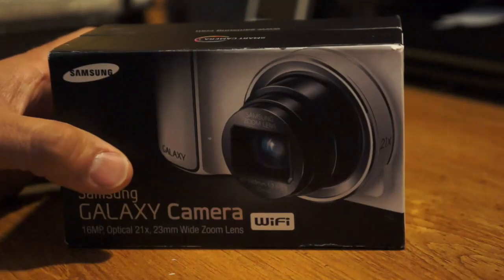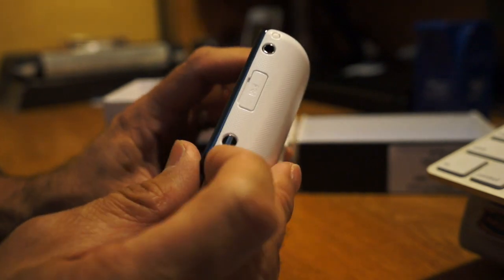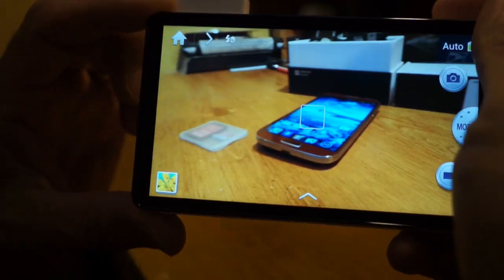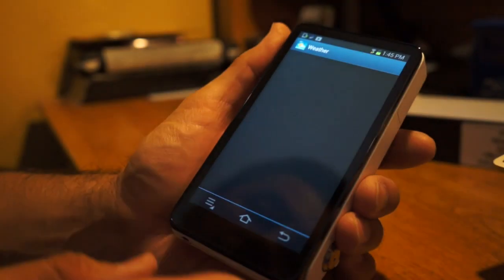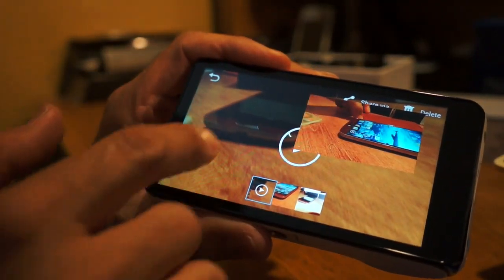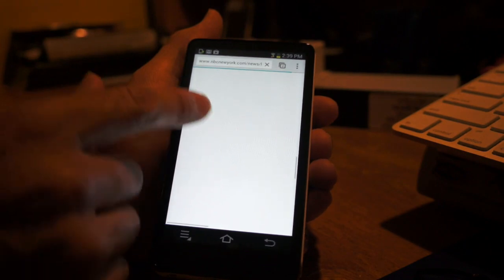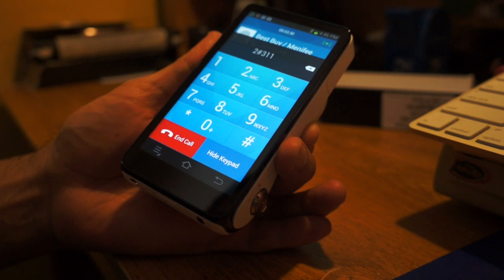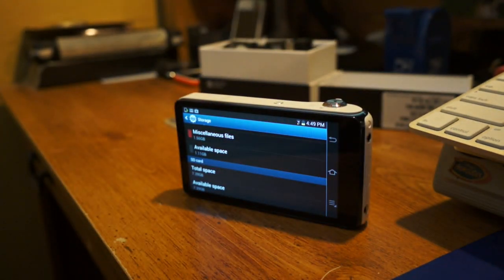Samsung Galaxy Camera unboxing overview and making phone calls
If you are in the market for a point and shoot camera, you might want to take a look at the Samsung Galaxy Camera. Also know as the EK-GC110 running Android 4.1.2. This won't replace your DSLR, but it packs a punch and out beats most other point and shoot cameras.

You can also use the Samsung Galaxy Camera to place calls, see demo in the video at the end.